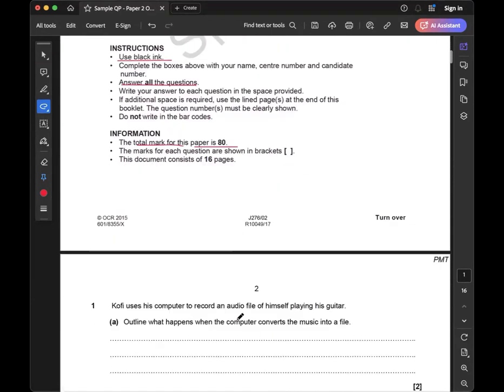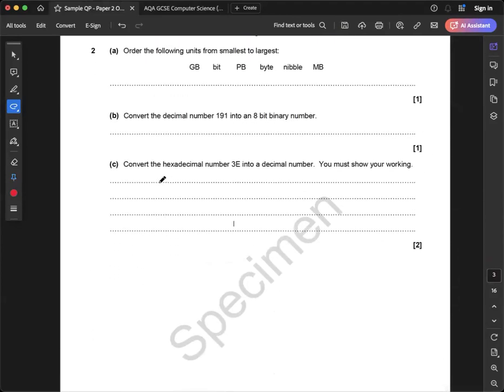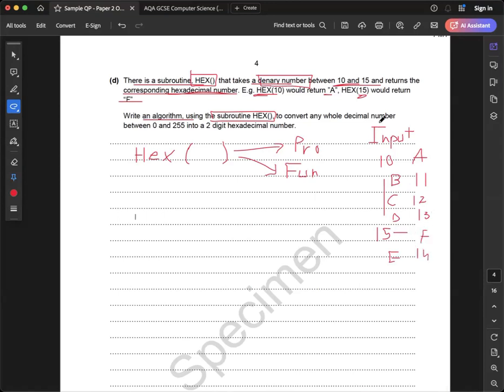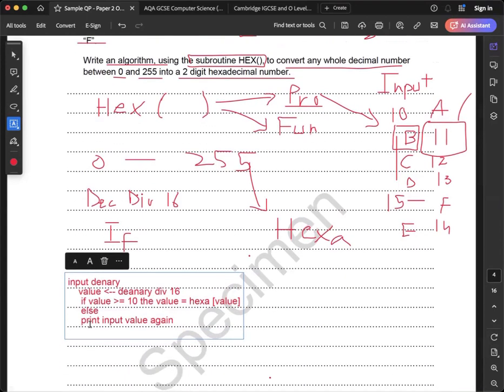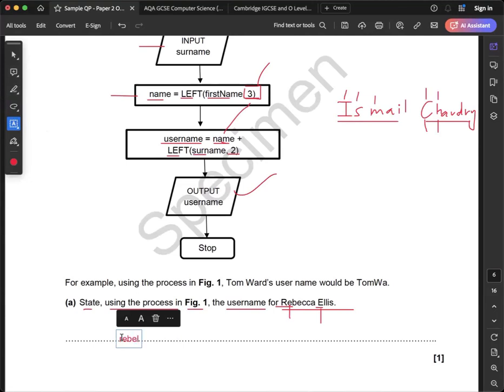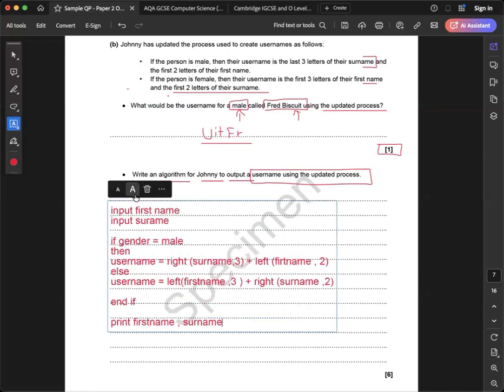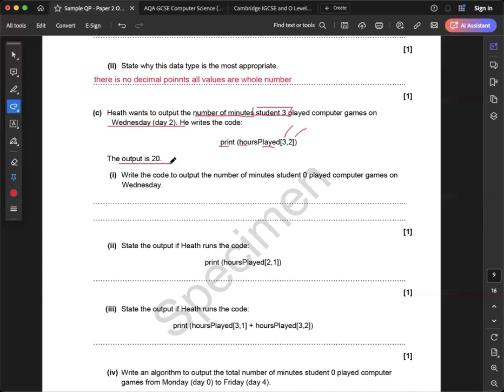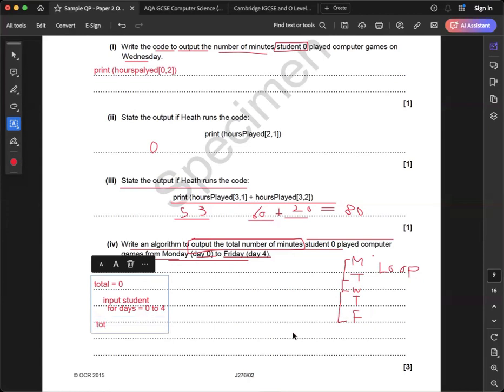OCR Computer Science PAPER 2 -J277 PAST PAPER :PROGRAMMING